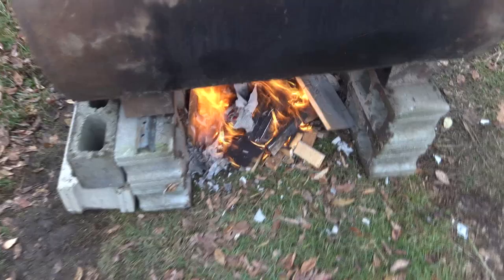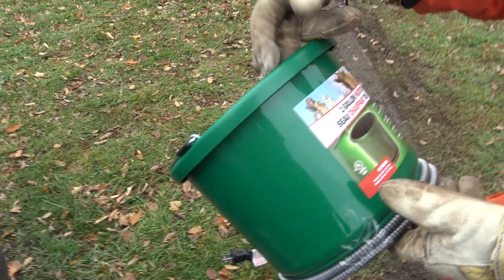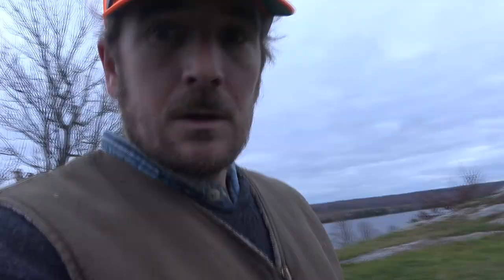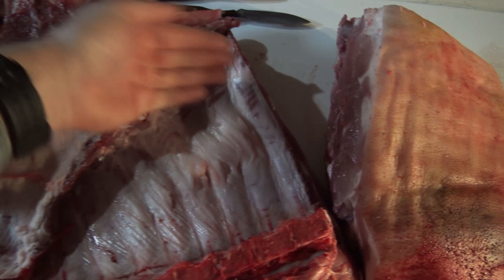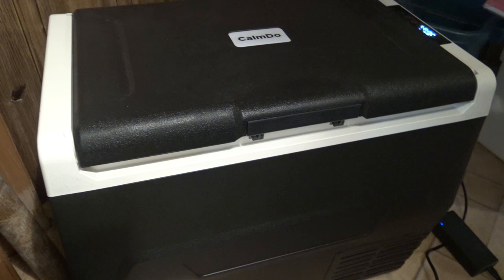From Pasture to Prosciutto | Butcher your pig at home | Home raised hogs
I teamed up with my buddy Nic to help him butcher a couple of hogs he has been raising on pasture over the summer.  This is my first time scalding hogs (I’ve always skinned them in the past) but certainly not the first time I’ve butchered home-raised hogs.  We did a bunch of standard cuts (chops, picnic roast, Boston butt, hocks, etc) but Nic was also inspired to cure his first prosciutto with a 26 lb ham from one of the hogs.  We used simple hand tools for all of the work: a few boning knives, a meat saw, a cleaver, and our Grohman hunting knives.  The texture and flavor you get from a pasture-raised hog is superior to the pork you buy in the grocery store.

Dominion & Grimm – over 100 years of tradition serving maple sugaring producers

Get or Give the gift that keeps on giving!  Nomadik adventure boxes deliver monthly gear to your door!  Available in the US and Canada.